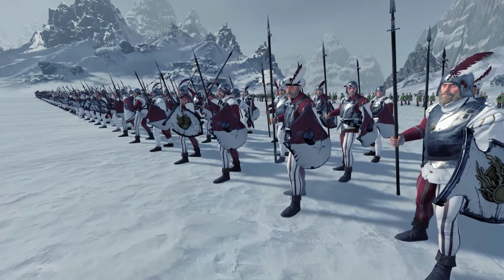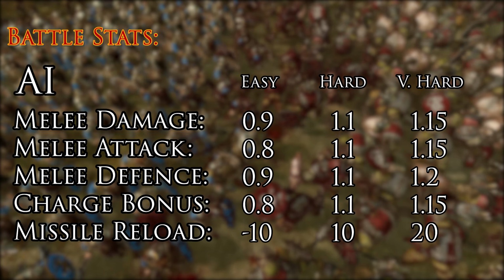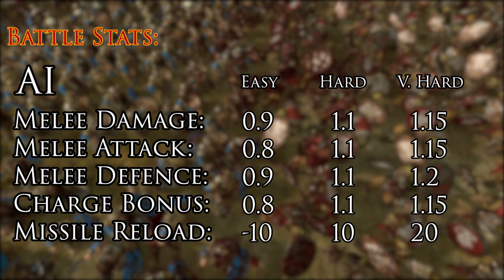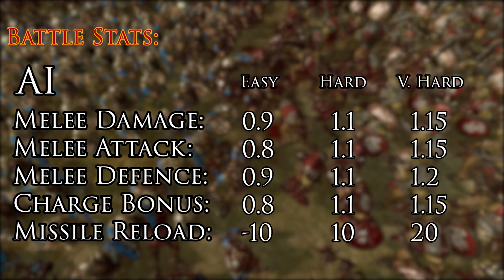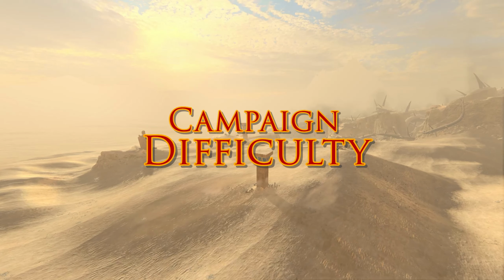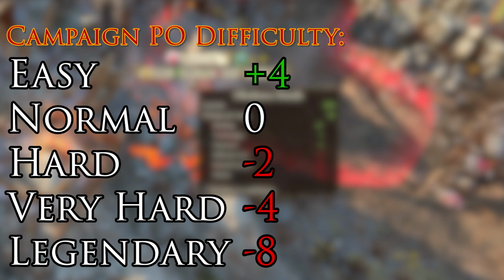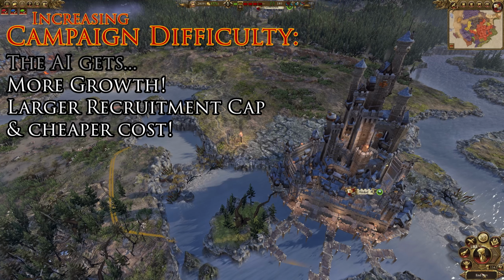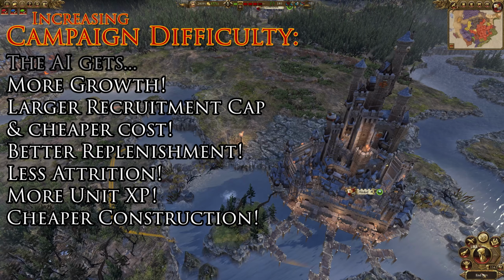What CHANGES with DIFFICULTY settings? - Warhammer 2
What ACTUALLY happens when you crank up the difficulty... 'ere we gaaaaao!